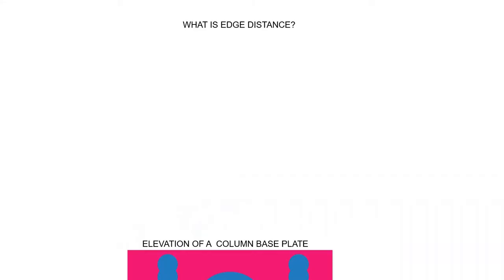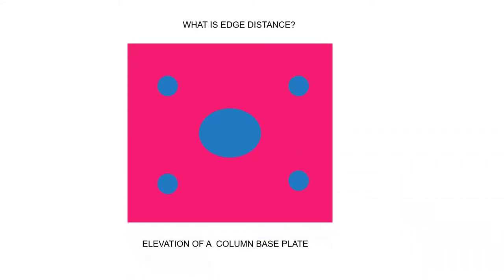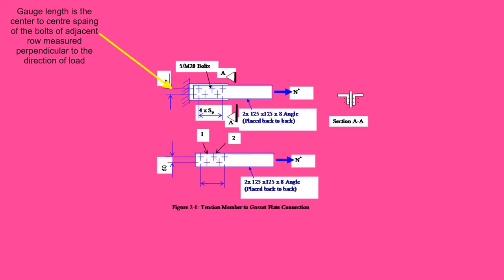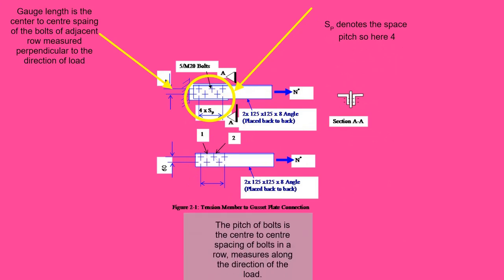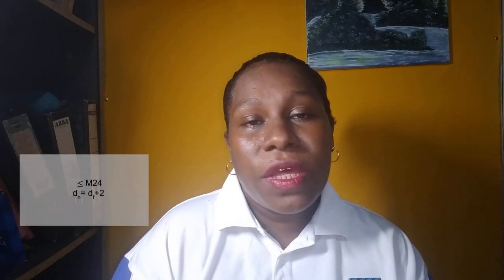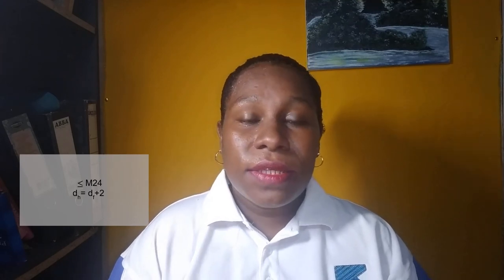BOLTS CONNECTION GEOMETRY IN CIVIL ENGINEERING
This video shows a description of how a bolt connection geometry in civil engineering Cn be calculate in terms of its design. The terms and calculations for:

1) Edge Distance
2)Pitch
3) Bolt Holes

All in accordance to AS4100 specification.

If you want to learn more on Structural Engineering, Geotechnical Engineering or Autocad Drafting or any topics that I discuss on my Videos you can apply to My Institution through download an application on our website which is: